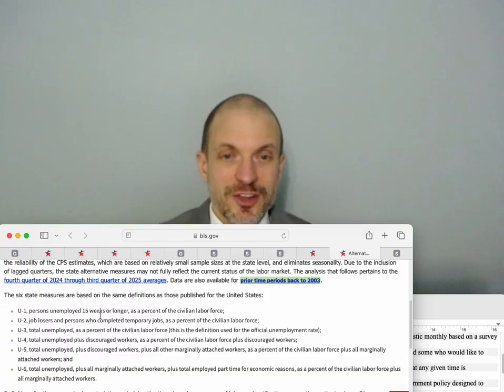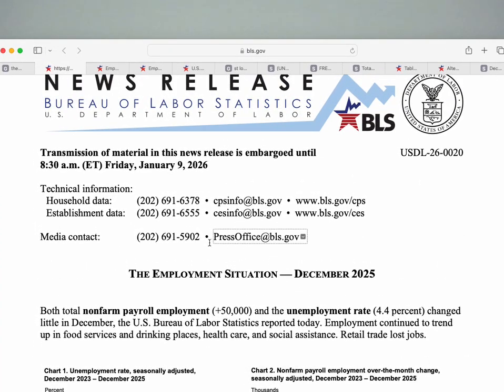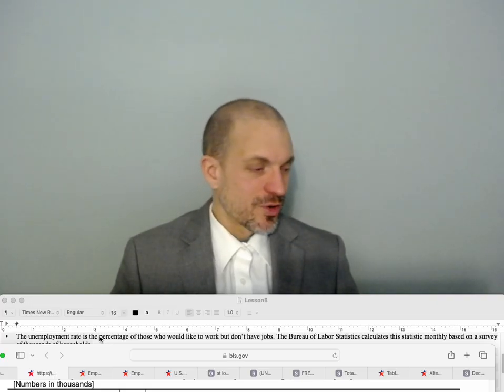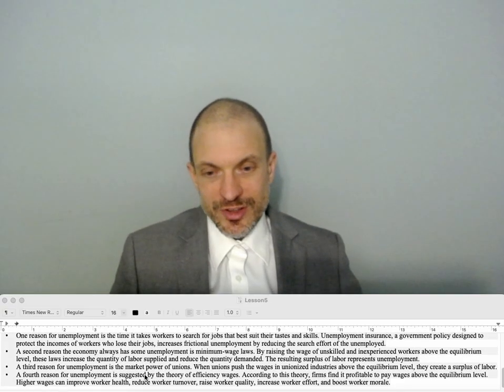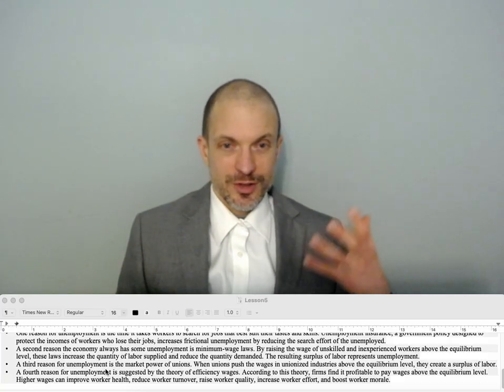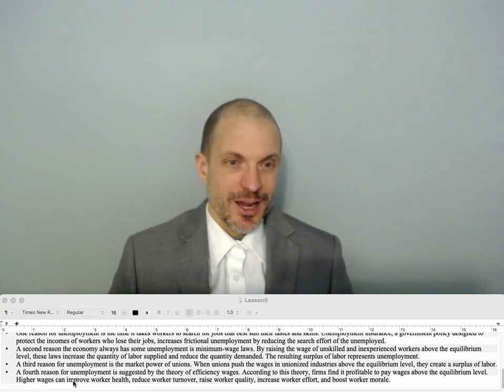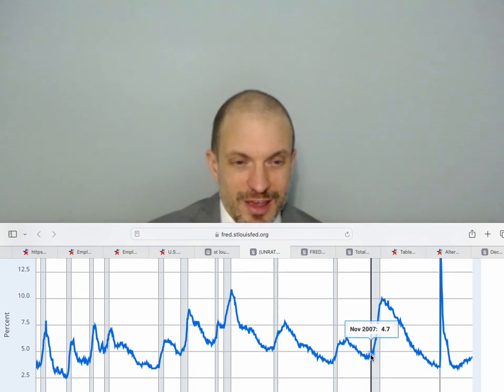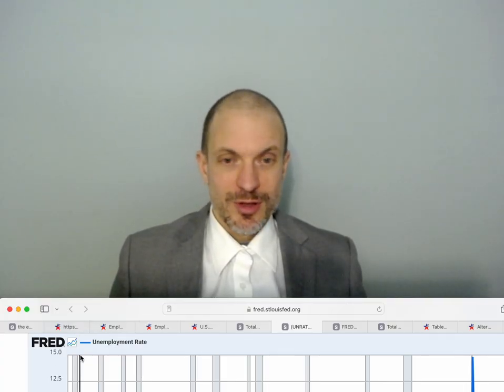Lesson 5: Unemployment